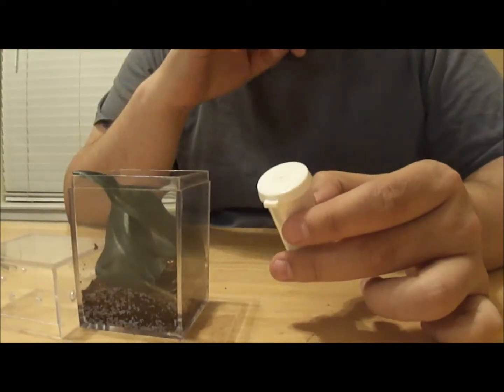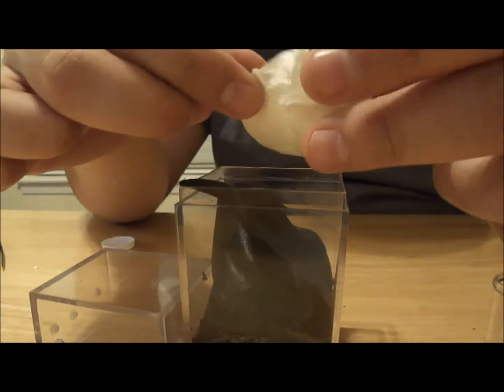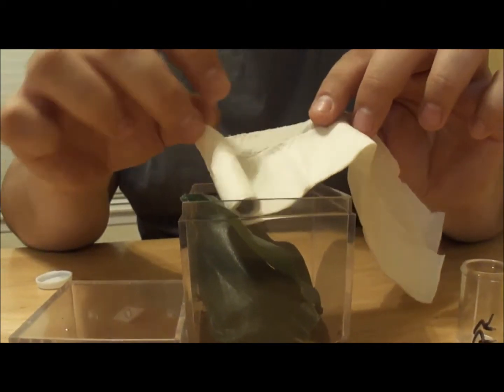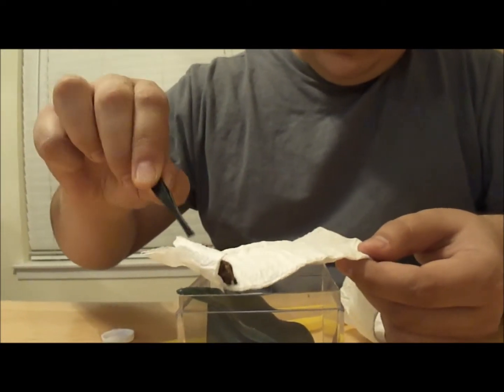New Tarantulas!!!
Unpacking my new P. irminia and P. regalis the regalis escaped and took about 5 minutes to catch!!!